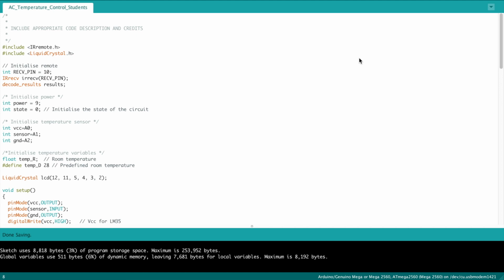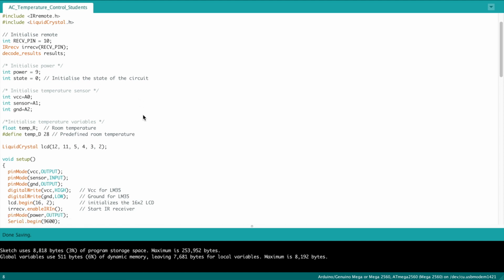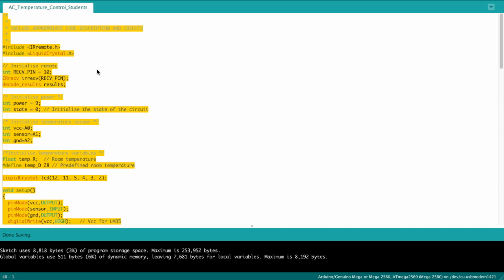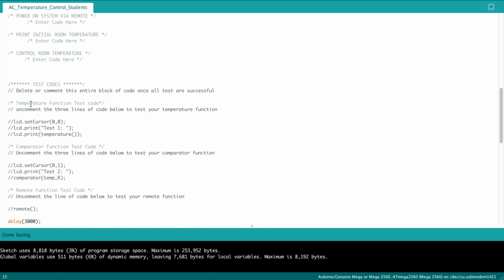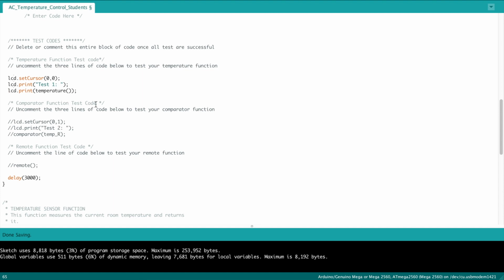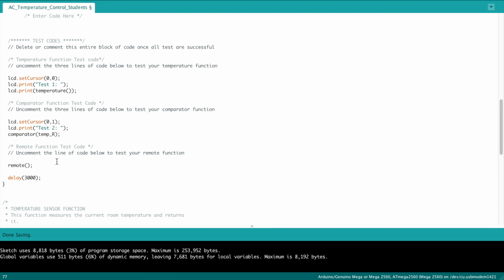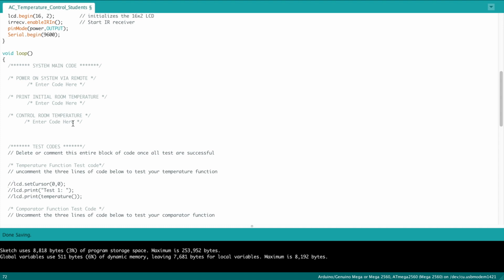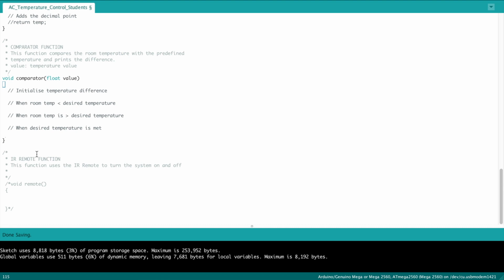Embedded Systems Lab 4 Code Explaination